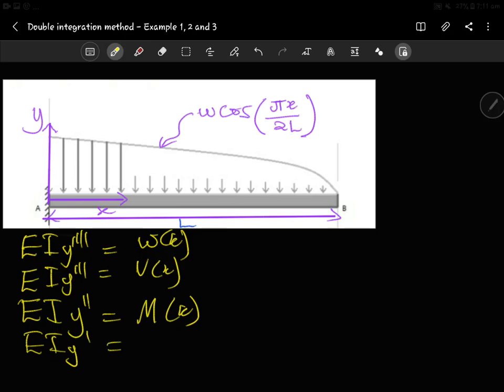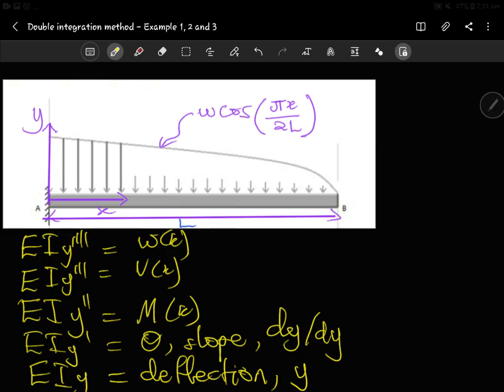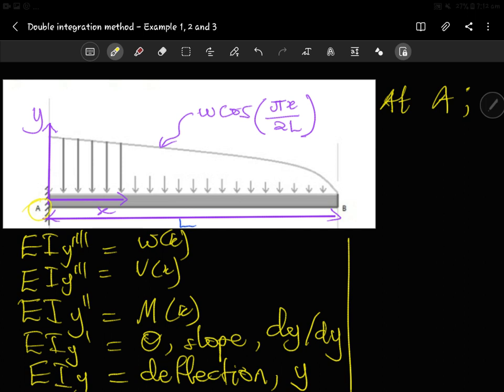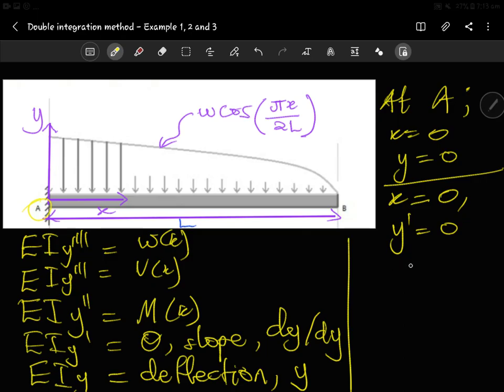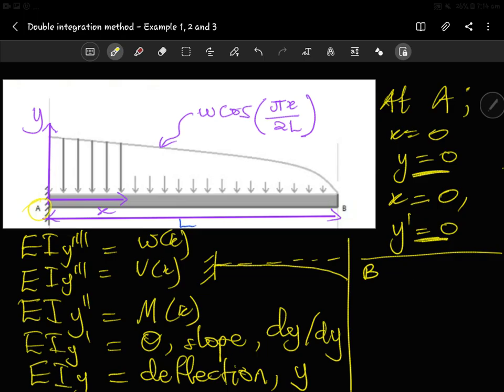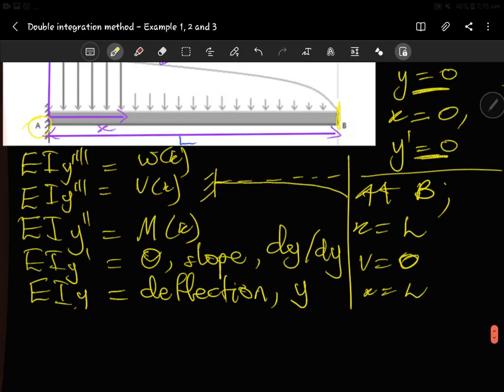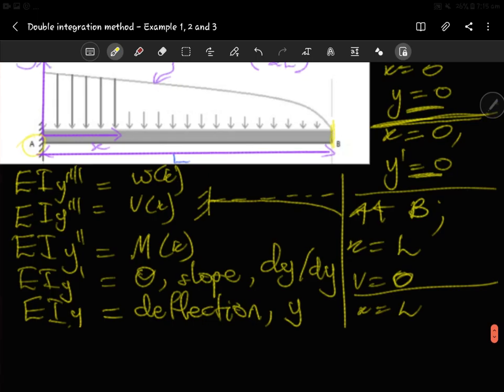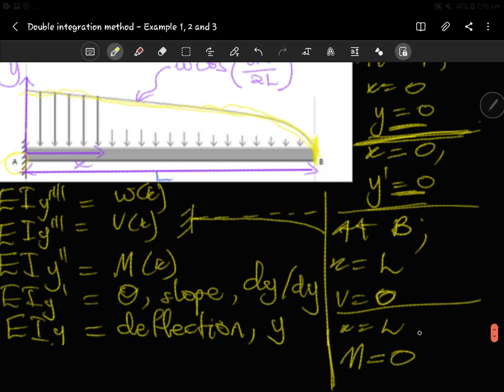Boundary conditions e g 1